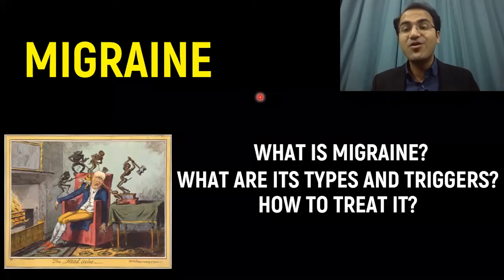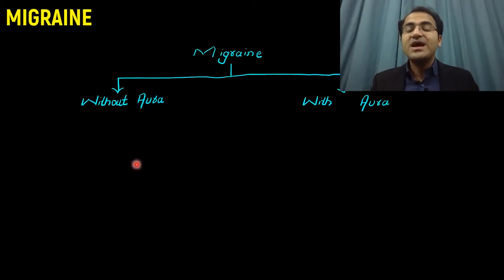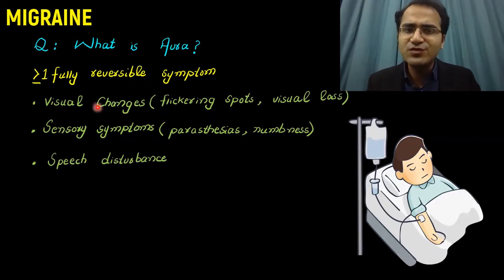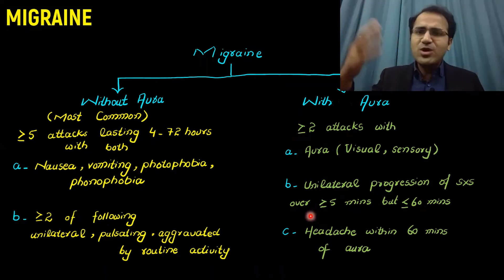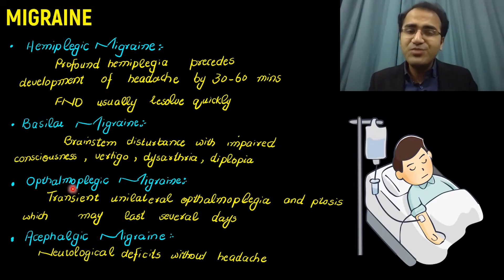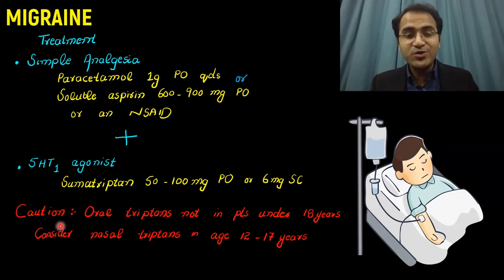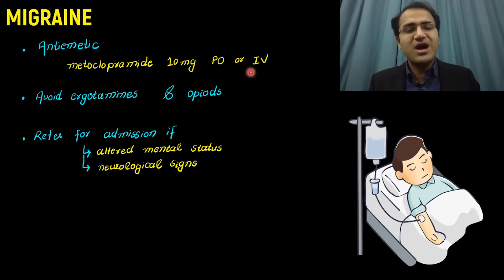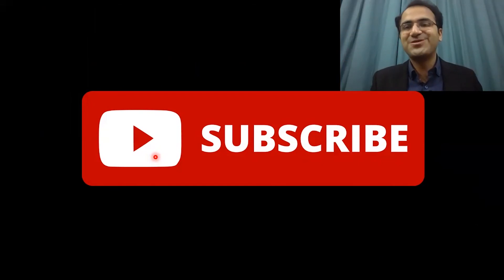Migraine Headache Treatment , Prophylaxis, Symptoms, Types, Triggers, Neurology Lectures USMLE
In this video on migraine symptoms treatment pathophysiology triggers causes and prophylaxis i have talked in detail about treatment management of migraine with and without aura. I have explained in detail what is aura what is visual aura sensory aura acephalgic migraine opthalmoplegic migraine.All doctors nurses and mdical students must know how to treat migraine headache as it is a very common case both in the ER and wards as well as USMLE exams.

Chapters:
(0:00) Inro
(0:15) What is Migraine Headache?
(1:10) Types of Migraine
(2:08) Migraine with Aura
(3:42) Triggers of Migraine
(4:14) Different Presentations of Migraine
(4:54) Treatment
(5:51) Caution with Triptans
(6:01) Contraindications of Triptans
(6:31) Rebound Headache after Treatment
(7:19) Prophylaxis of Migraine
(7:33) Summary

migraine causes symptoms and treatment,migraine causes and treatment,migraine usmle